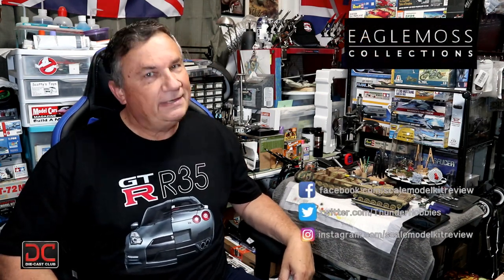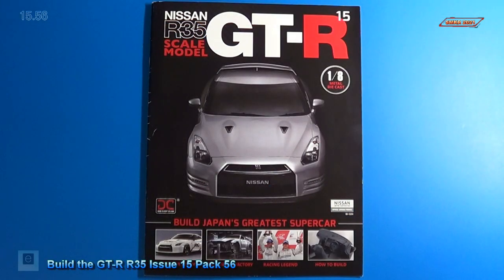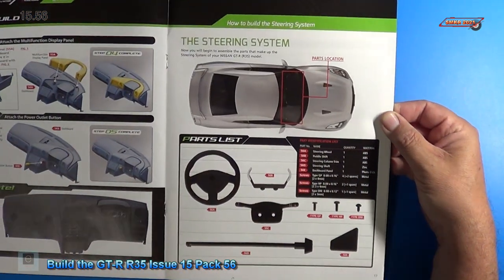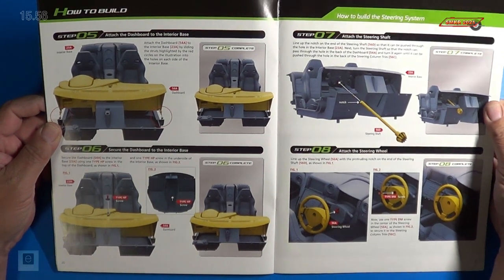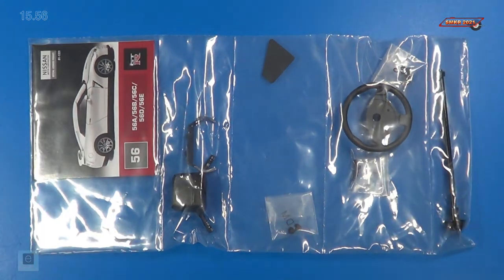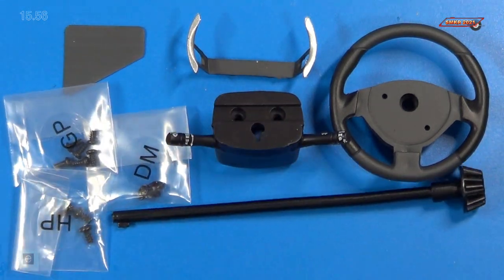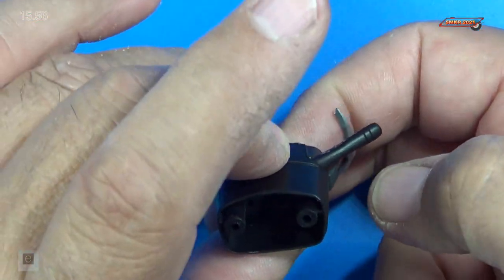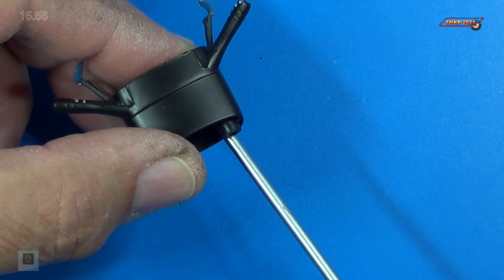Build the Nissan GT-R R35 Issue 15 Stage 56 - The Dashboard Covers and Steering Wheel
Scale Model Kit Review, the fastest growing popular scale modeling channel dedicated to bring you scale model kit reviews, Plastic kits, Resin kits, Photo-Etch details, book reviews, decals and historical reference videos.  I live in the United States and I've been building and collecting scale models for over 40 years and you can find some of my model builds & here on this channel.